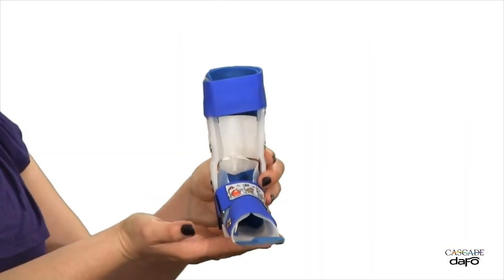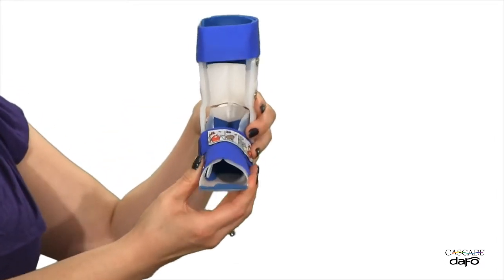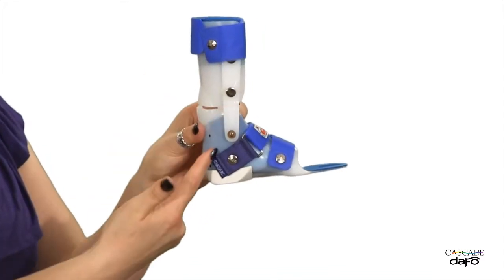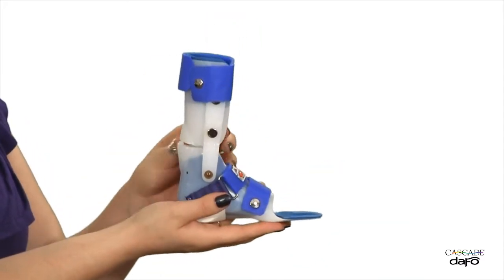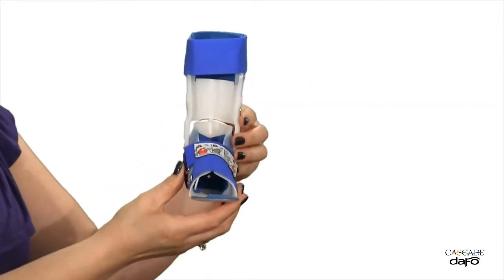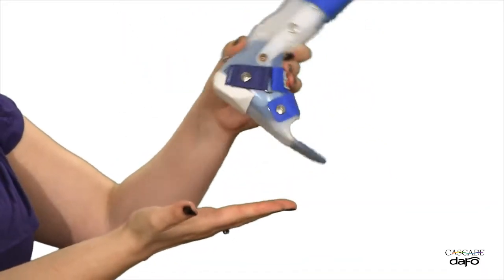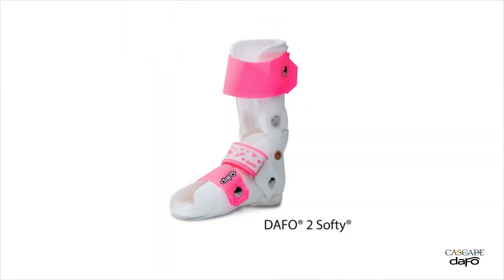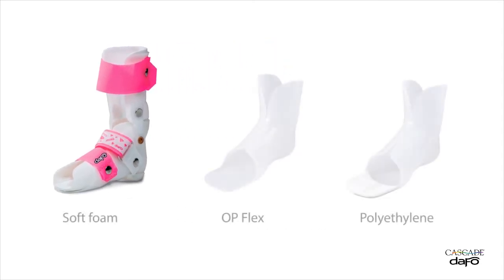Product video | DAFO 2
This product video looks at the function and features of the custom fabricated DAFO® 2.